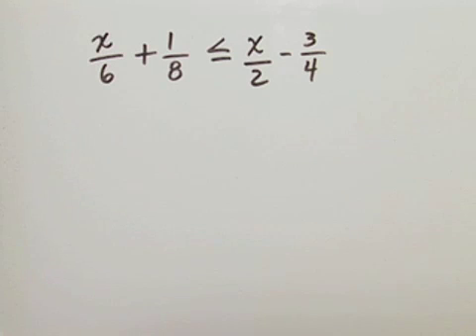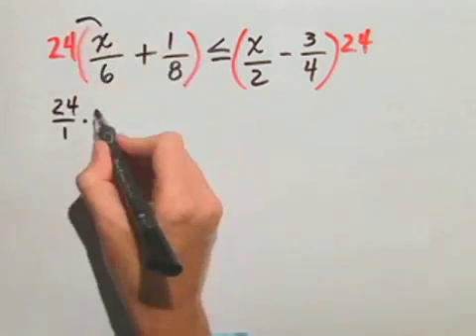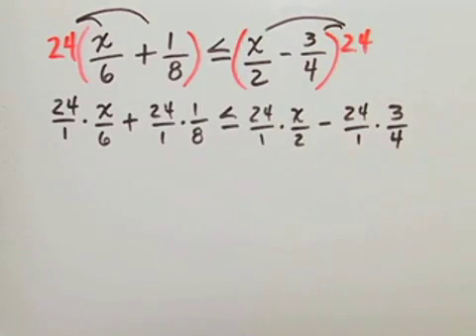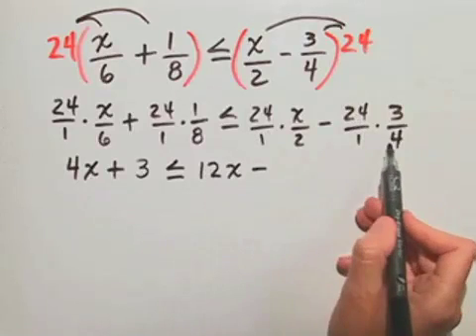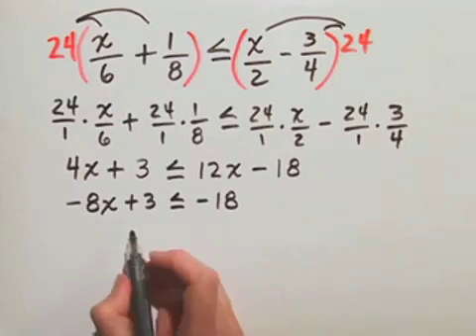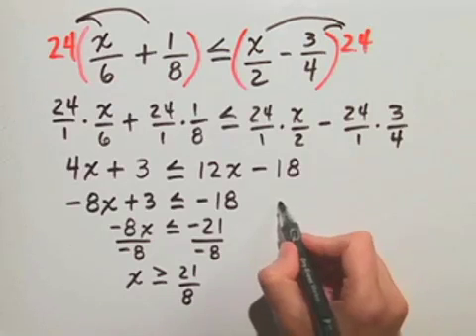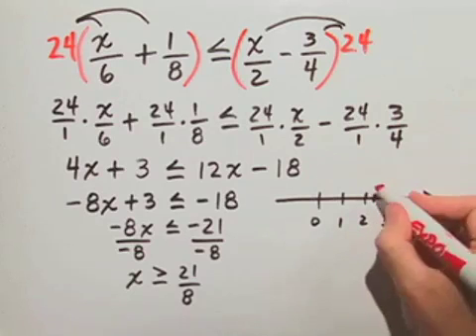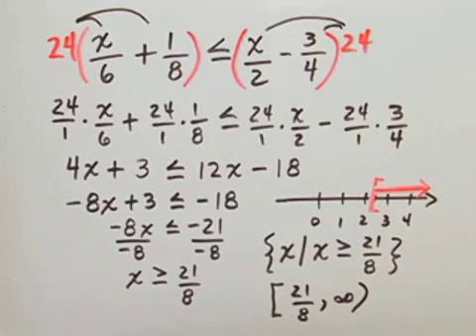Blitzer Intermediate Algebra for College Students Ch 04 Ex 02